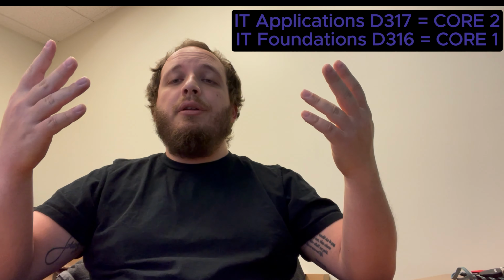WGU - IT Applications D317 - CORE 2 Comptia A+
WGU IT Applications D317
Core 2 Exam Comptia A+